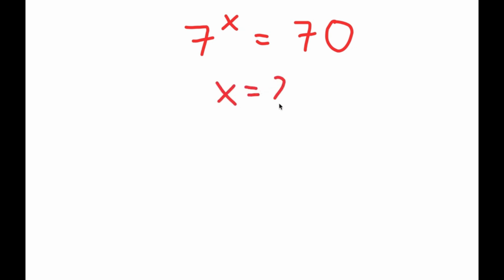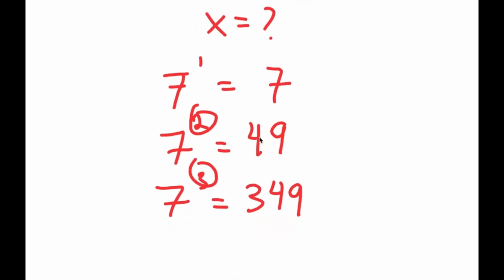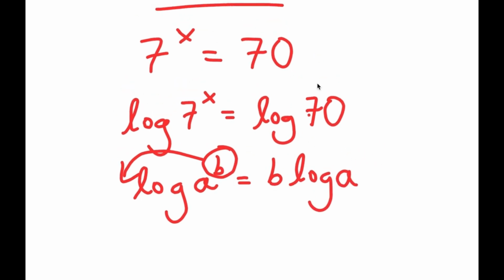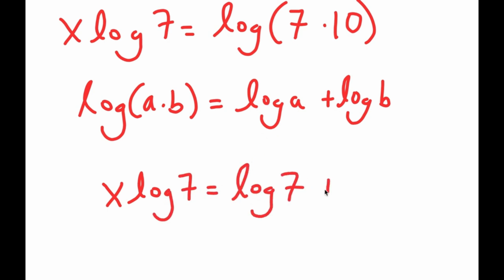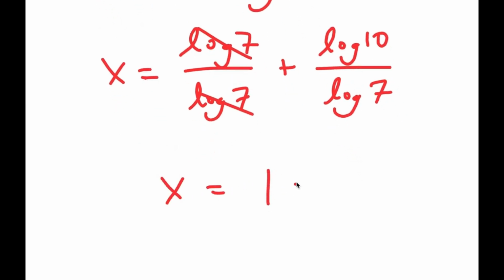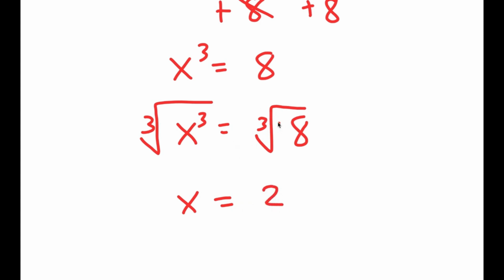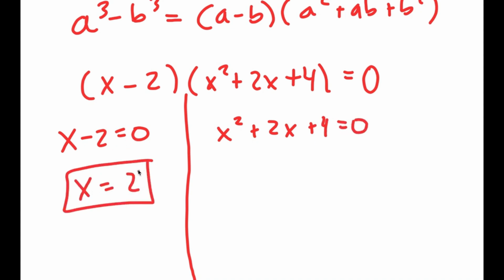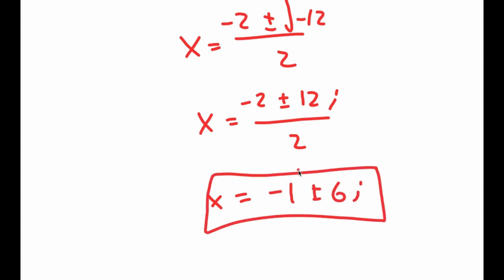A Beautiful Exponential Equation Many People Fail To Solve